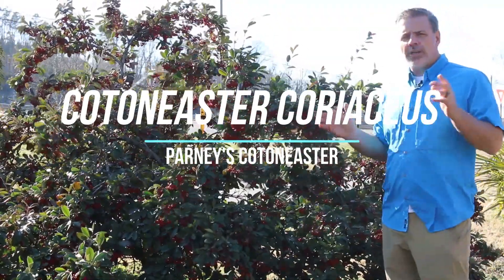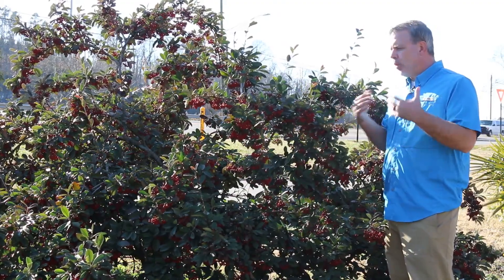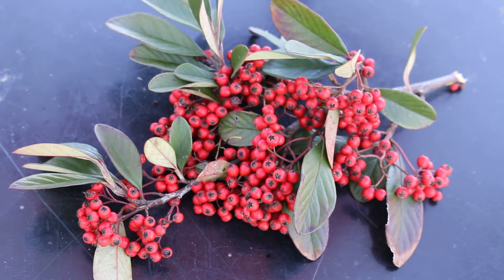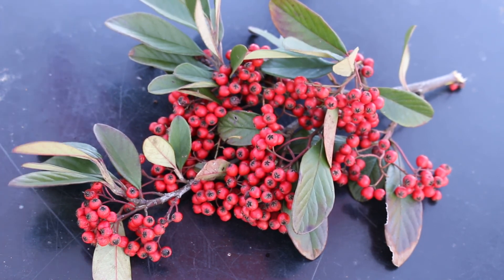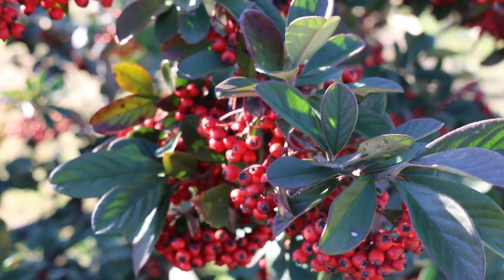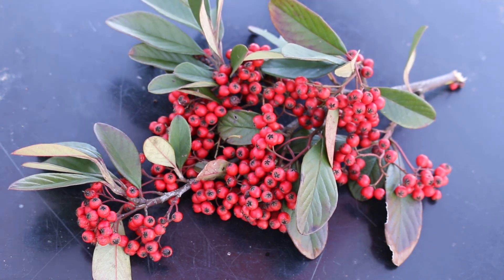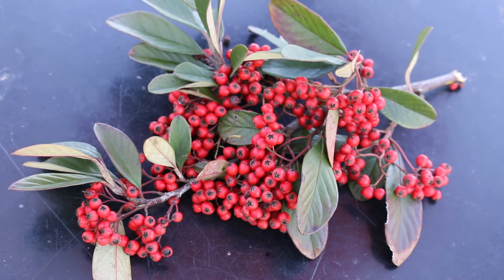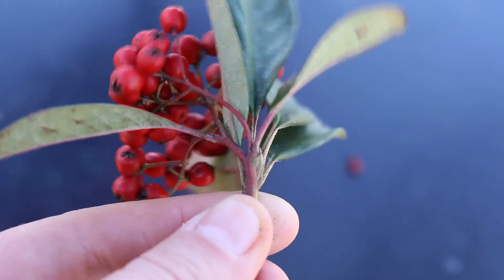Parney's cotoneaster (Cotoneaster coriaceus) - Plant Identification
Common name: Parney's cotoneaster
Scientific name: Cotoneaster coriaceus